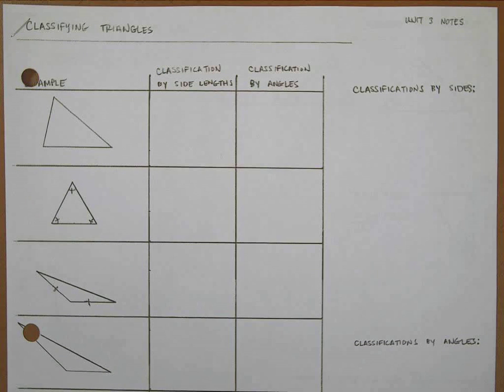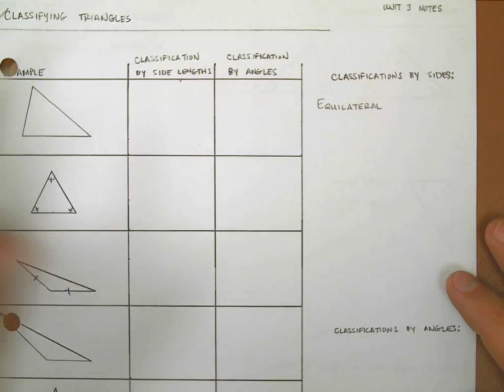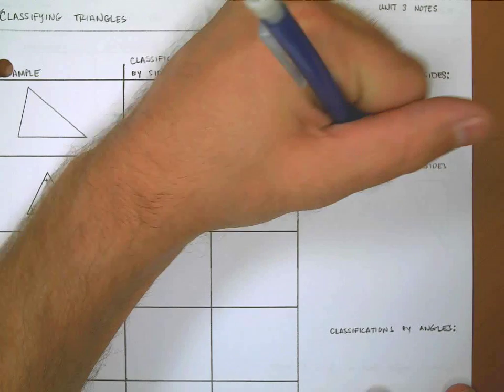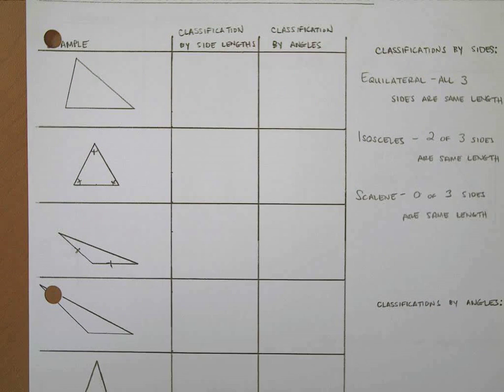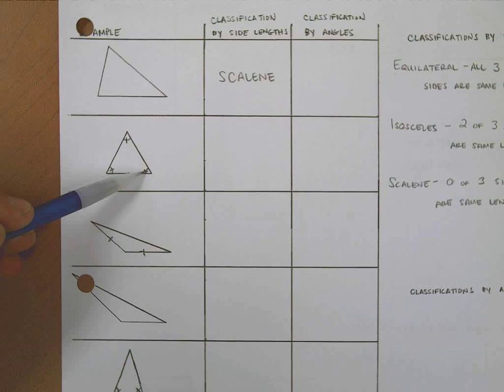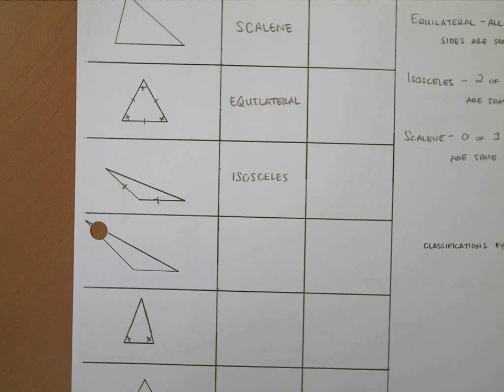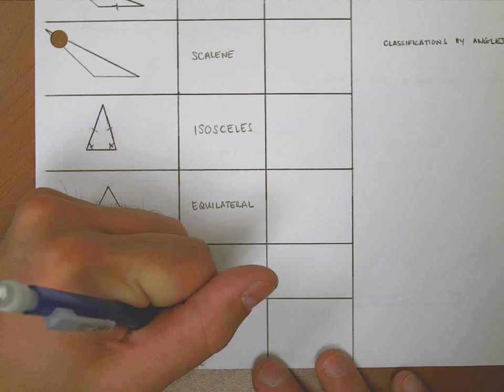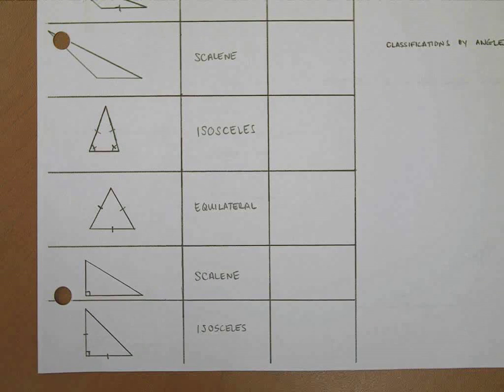Classifying Triangles by Side Length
In this video, I demonstrate how to classify triangles based on their side lengths; in other words, I classify triangles as Equilateral, Isosceles, or Scalene. Most of the examples are straightforward, however I do use the "Hinge Theorem" on a couple of the less obvious examples.